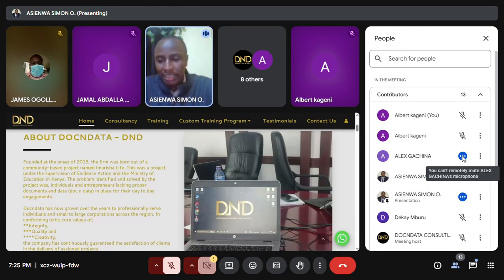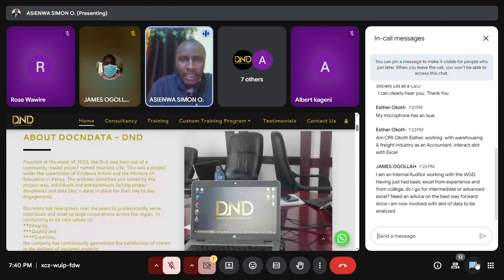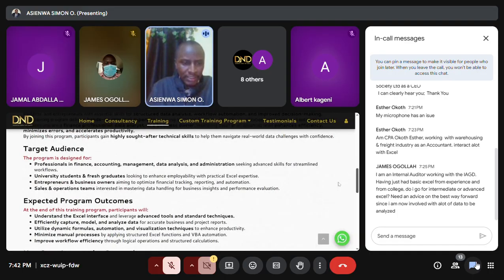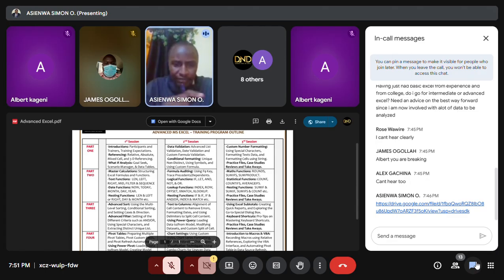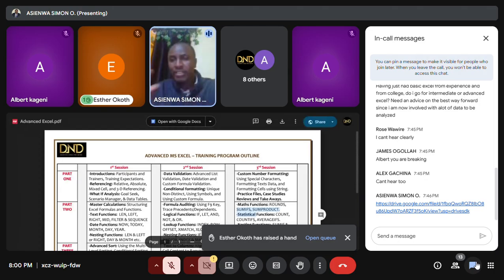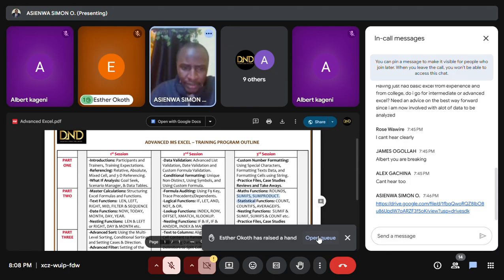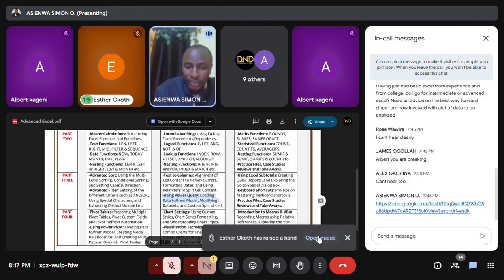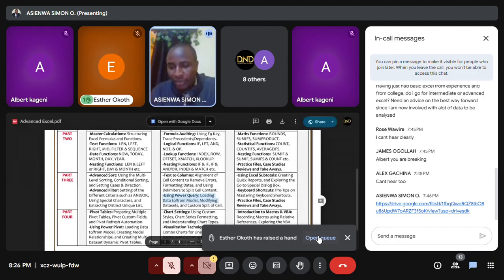Advanced Excel Orientation 03072025